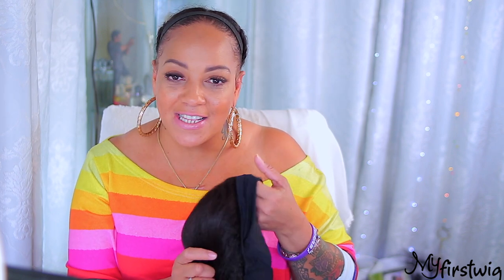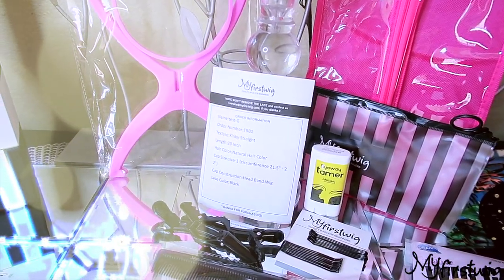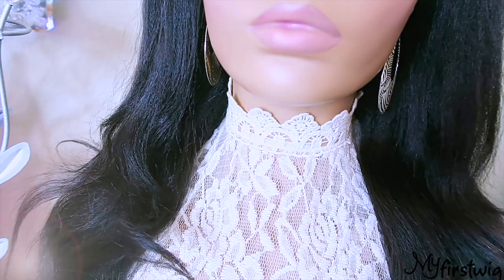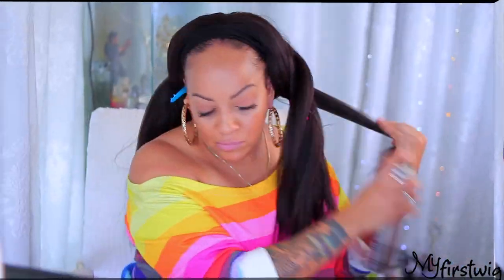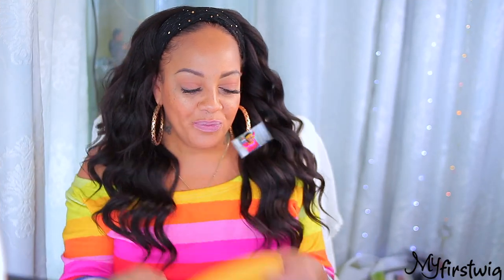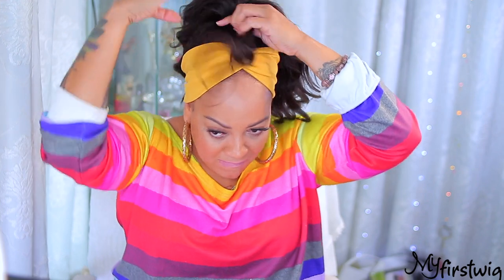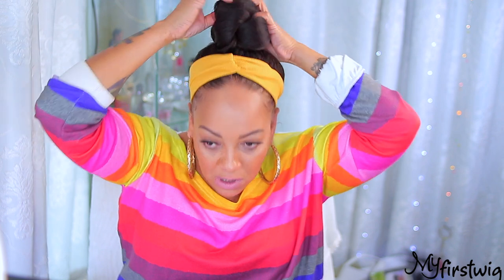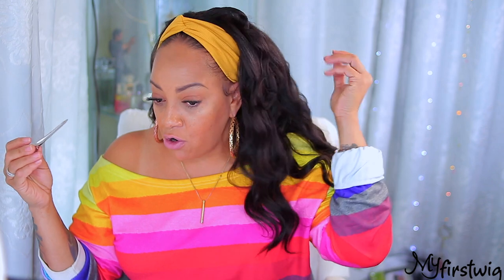BEST HEADBAND WIG EVER HEADBAND HALF WIG WIGGIN WEEK YOU NEED THIS MsMuffin MyFirstWig.com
Kinky Straight BEST Headband Wig Ever, easy application beginner lazy day wig, no glue no gel no hairspray throw on and go wig, half wig with headband, half wig tutorial w/ muffinismylovers, MsMuffin Headband Wig available at MyFirstWig.com Layered hair style easy review wigs.

HEADBAND WIG - MSMUFFIN - HUMAN HAIR KINKY STRAIGHT HEADBAND WIG - HBW042

WRITE OR SEND US LOVE GIFTS TO:
Muffinismylovers

SOME OF MY FAVORITE SITES